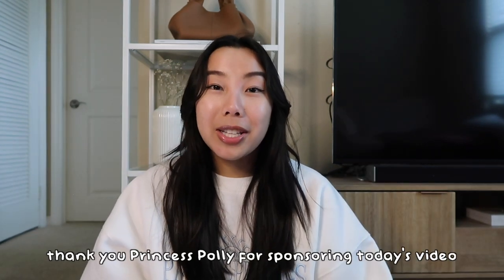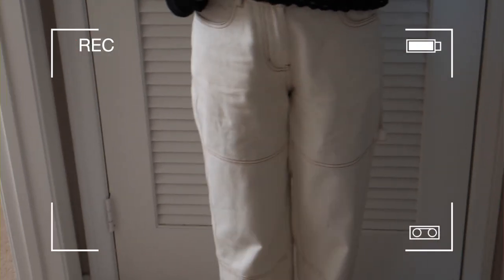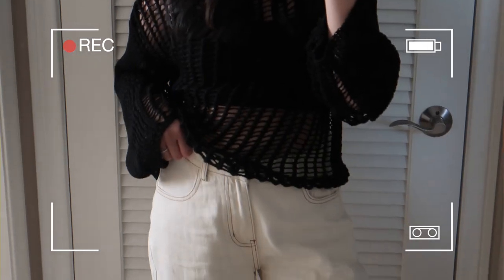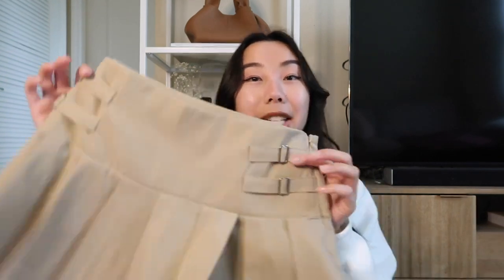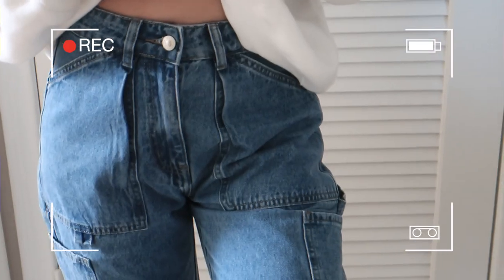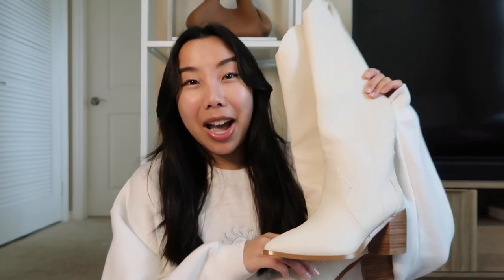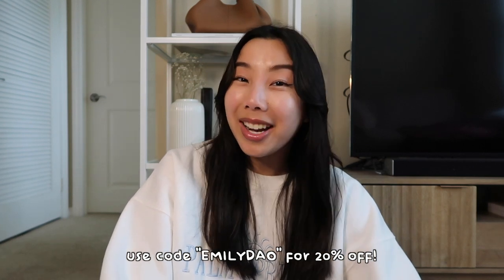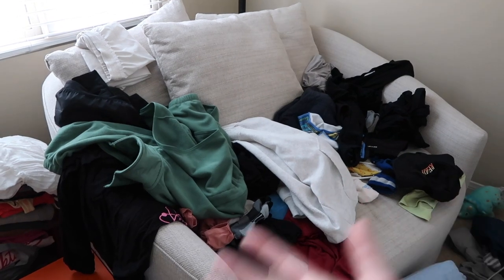spring haul ft. princess polly + chill weekend vlog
♡ PRINCESS POLLY PICKS ♡
Free Standard Shipping to the U.S. on orders over $50 USD
Princess Polly also offers Afterpay ad ShopPay to all US customers

➫ Cream Cargo Pants - Size 6
➫ Wide Leg Denim Pants - Size 4
➫ Beige Mini Skirt - Size 4
➫ Palm Springs Sweatshirt - Size 4
➫ Black Knit Top - Size 2
➫ Pinstripe Grey Pants Petite - Size 4